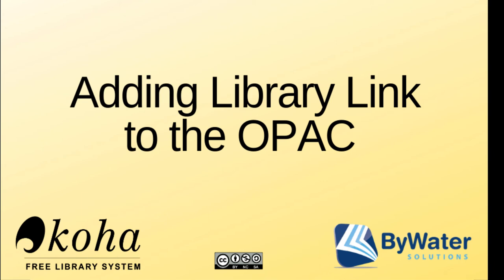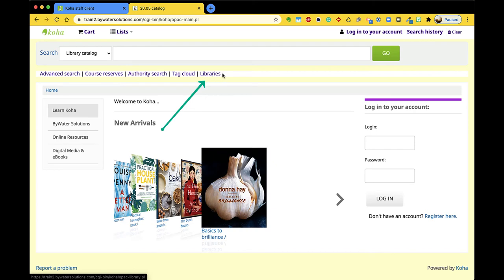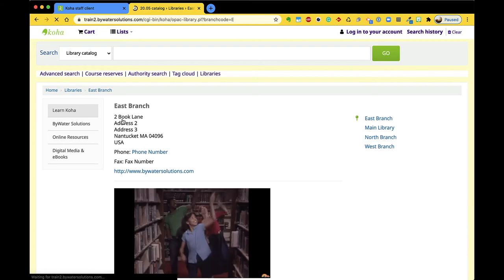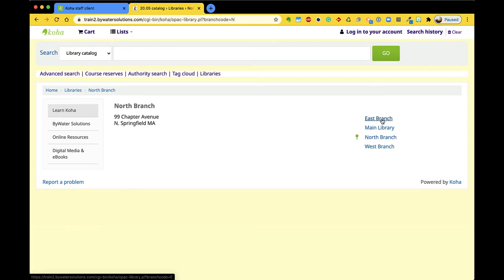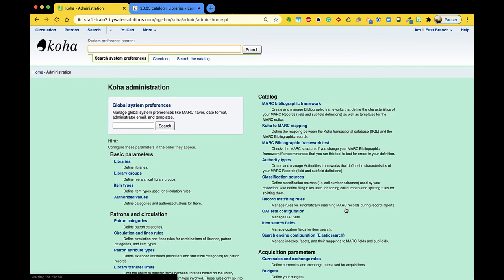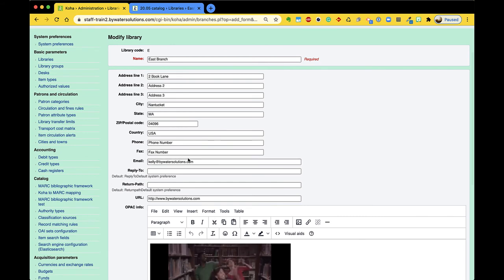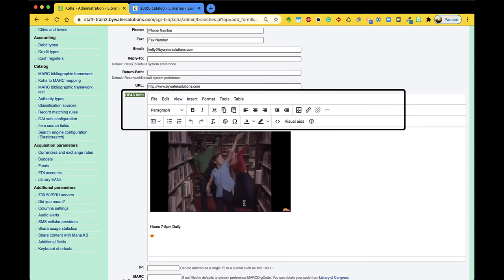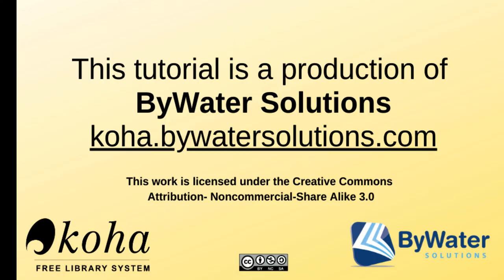Adding Library Link to the OPAC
Coming in Koha 20.05 - adding library link to the OPAC.